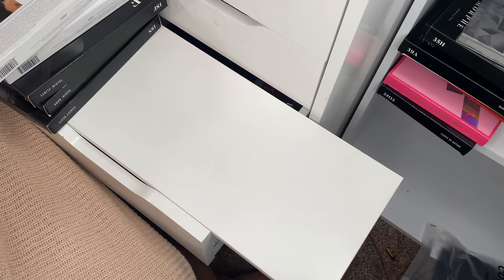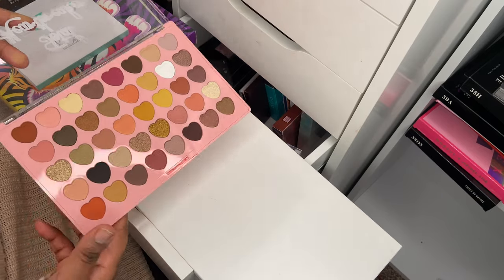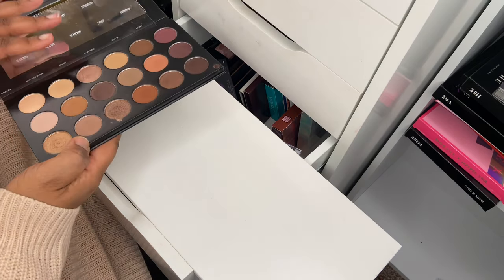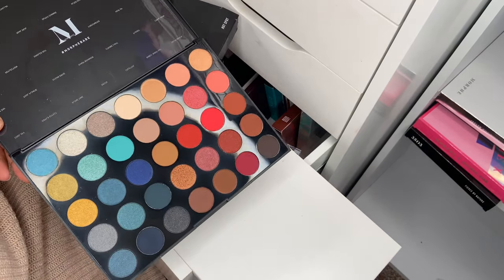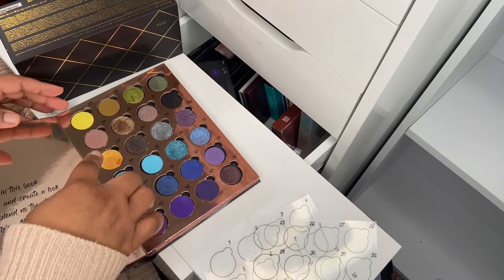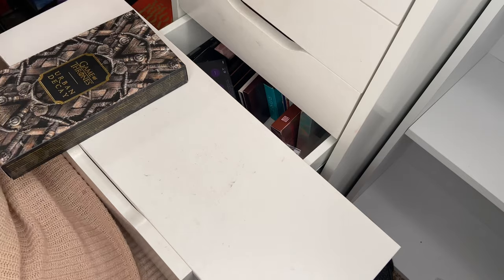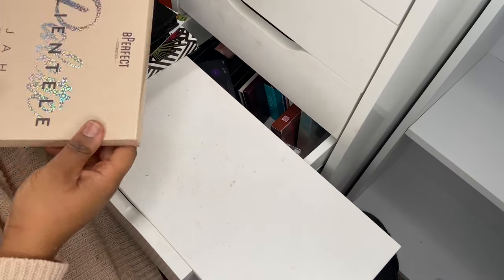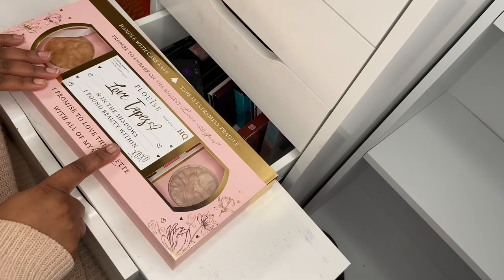Huge Eyeshadow Palette Collection and Declutter 2020 Part 4 of 4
337 eyeshadow palettes in total (I do have more on the way so will save that for the summer 2021 check in). I have playlists for my makeup tutorials and review, all linked below.

My instagram (I show case loads of looks using some of the palettes shown)

Use Medeaij for 10% of Shop September Rose Cosmetics
Use Medeaij for 10% of Coloured Raine
Use GLAMFAM553 for £5/$5 off Morphe Brushes
Use MEDEAIJ10 for 10% of Beauty if Colour Cosmetics